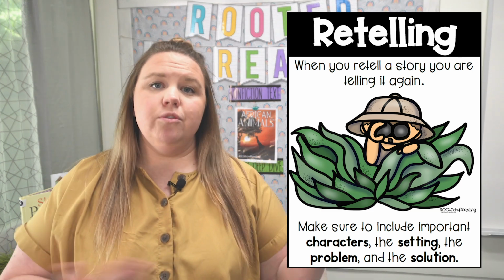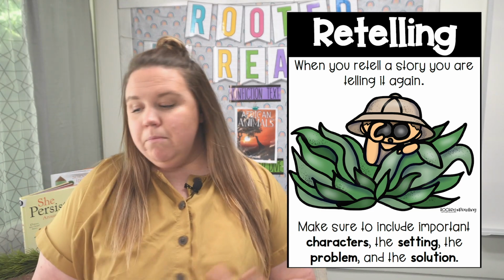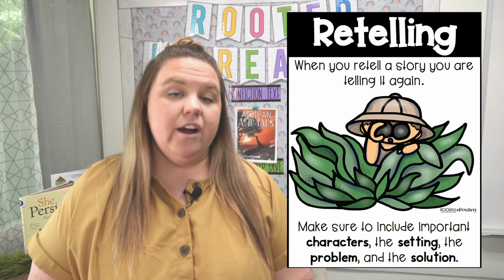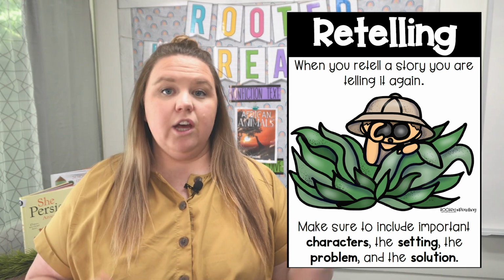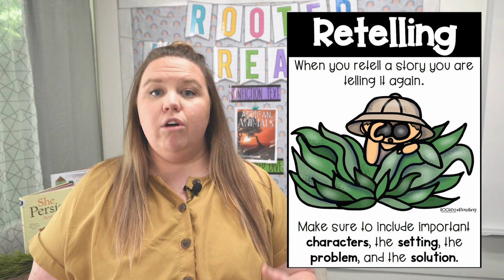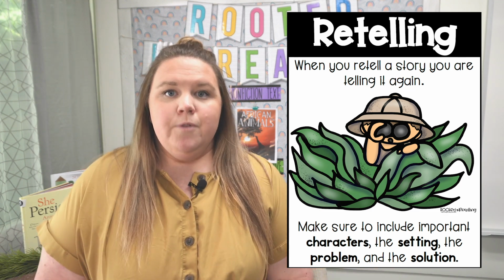How to Retell a Story | Fun Reading Comprehension for Beginners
Hello, first-grade friends! Today's video is all about story elements. We will learn about settings and characters, which are important story elements for kids. This reading lesson will help you to understand how to **retell stories** effectively.
Welcome to Molly's Learning Lab, your go-to YouTube channel for fun, engaging at-home learning resources designed to help beginning readers and young mathematicians achieve mastery! Perfect for kindergarten, 1st grade, and 2nd grade kids (ages 5-8), our videos focus on essential skills like phonics, sight words, reading comprehension, basic addition, subtraction, shapes, counting, and more.

Whether you're a parent homeschooling, a teacher supplementing classroom activities, or just looking for interactive early childhood education tools, our step-by-step lessons, printable worksheets, and playful games make learning at home easy and effective. We emphasize practice and mastery through colorful animations, real-world examples, and kid-friendly challenges to build confidence in reading and math.

Timestamps
0:00 Introduction
0:10 Setting & Character Recap
0:44 Retelling
1:19 What to include in Retelling
1:36 Problem and Solution
2:40 #1 Retelling Tool
3:40 What is retelling again?
4:22 Challenge